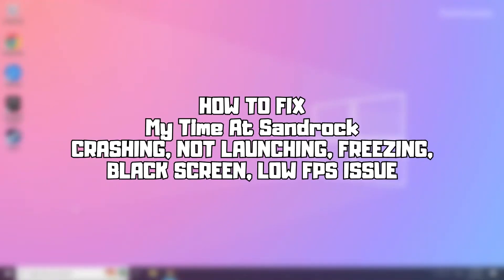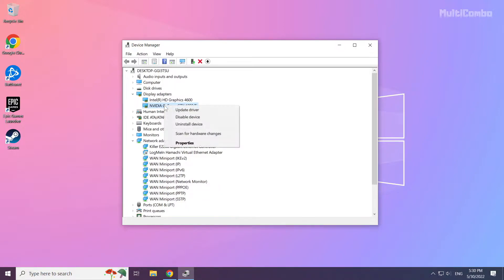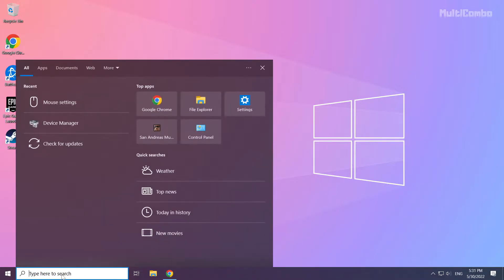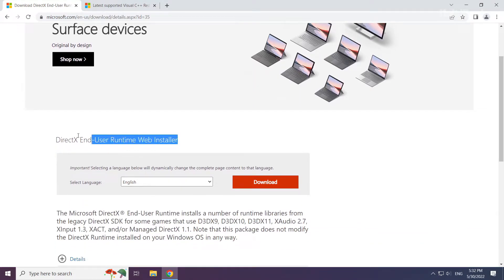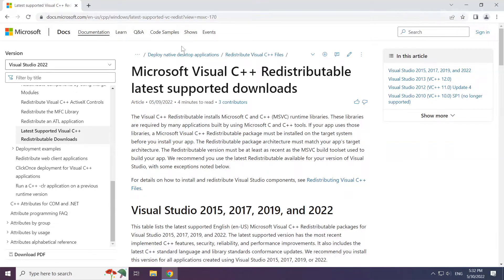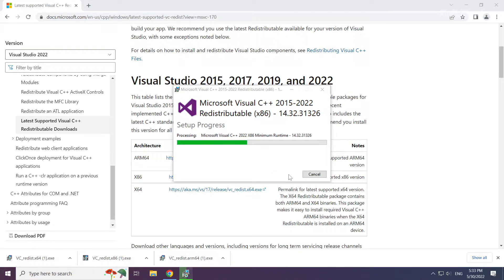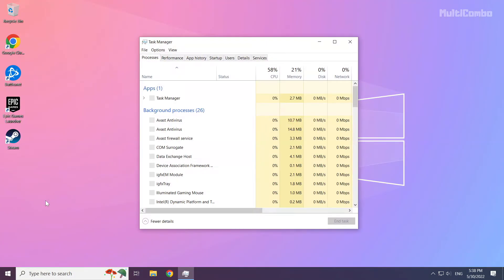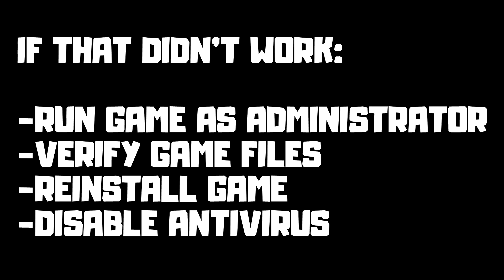How to FIX My Time At Sandrock Crashing, Not Launching, Freezing, Black Screen & Low FPS Issue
In this video I am going to show How to FIX My Time At Sandrock Crashing, Not Launching, Freezing, Black Screen & Low FPS Issue

FIX My Time At Sandrock Stuck On Loading Screen Issue & Crashing at Startup & Not Launching & FPS Problem

1. Update Graphics Card Driver
2. Update Windows
3. Install DirectX
4. Install Visual C++ Apps
5. Disable Not Used Applications
6. Run Game as Administrator
7. Verify Game Files
8. Reinstall Game
9. Disable Antivirus
Problem Solved!

🖥️ PC Specs:
CPU: Intel Core i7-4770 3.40GHz
Memory: 16GB HyperX DDR3
HDD: Toshiba 1TB
SSD: Kingston 240GB
Graphics Card: Gigabyte Geforce GTX 1050TI 4GB G1 Gaming
Operating System: Windows 10/11
AMD/INTEL/NVIDIA